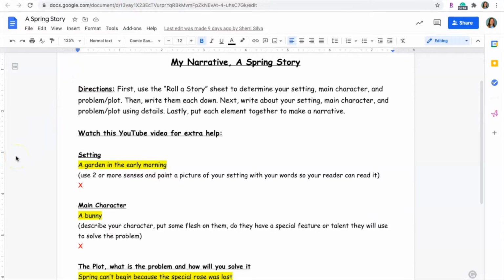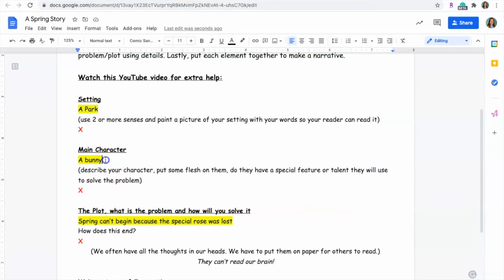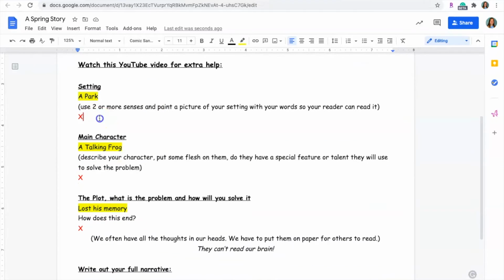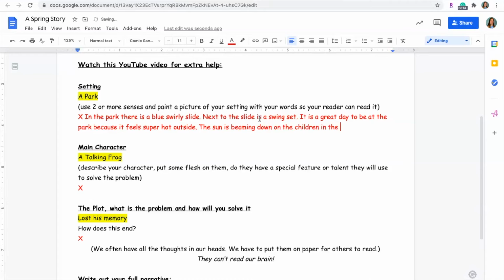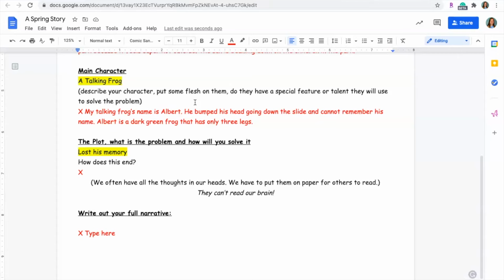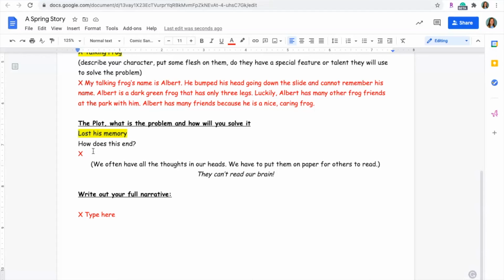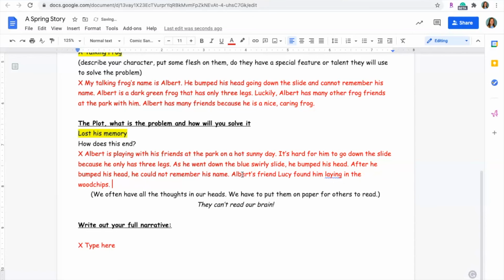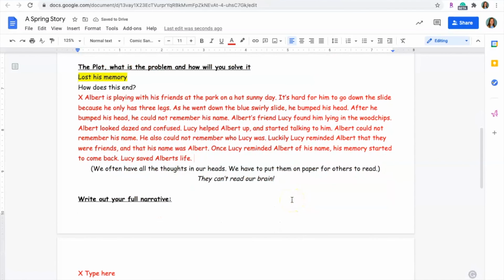Part 1 Narrative Spring Story